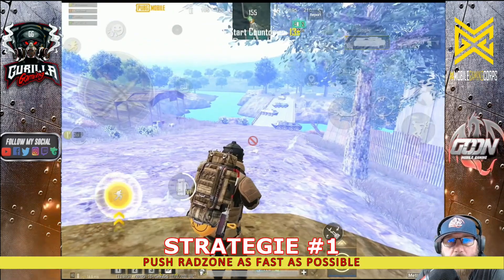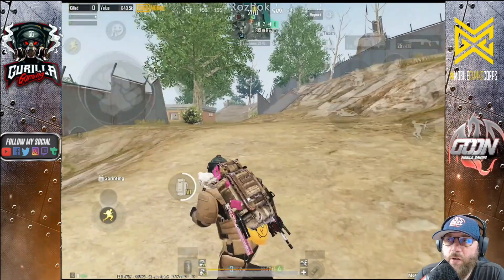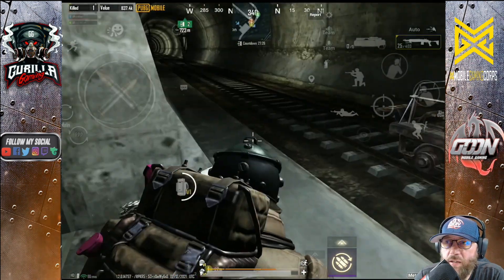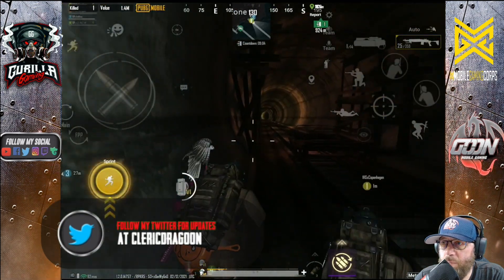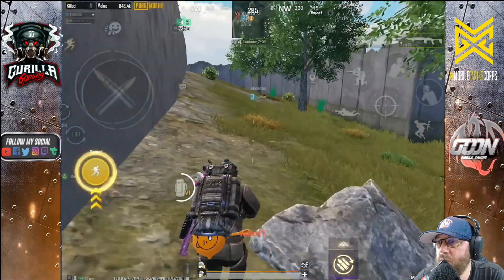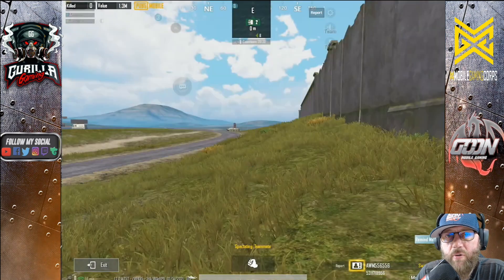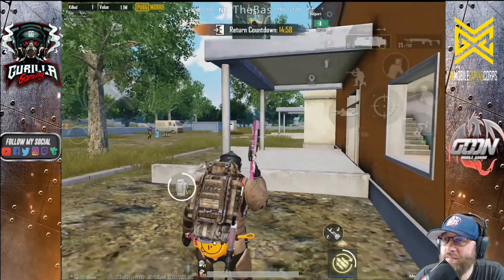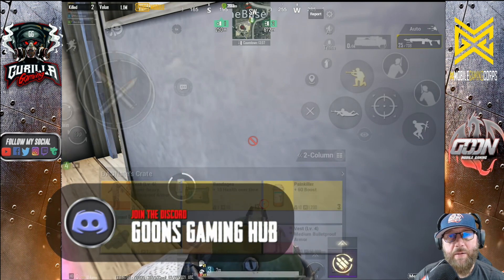SPAWN POINTS MATTER SERIES #2 - ROZHOK BRIDGE SPAWN STRATEGIES - PUBG MOBILE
so this video will be the 2nd in a series of video involving spawn points and strategies to use from those points. in this video inparticular we will be looking at the ROZHOK bridge spawn  and i have 2 plans of action from this point. some are risky , some are not but both can be rewarding.

We are giving away 1 complete STEEFRONT gear level 6 gear sets including a STEELFRONT MK14 AND AWM. to be eligible you must me subscibed to the channel and be in my Discord server and leave a comment on this video as to why you deserve the gear. winners will be chosen based on their comments in the video. winners will be contacted on youtube in the comments and asked to give their discord name information so we keep it clean and nobody trys to claim other ppls gear. once winners are contacted there will be an announcement in the discord.